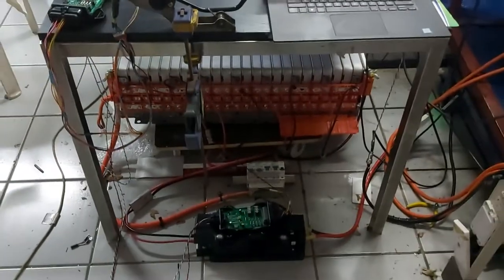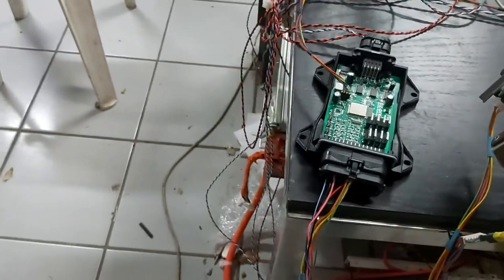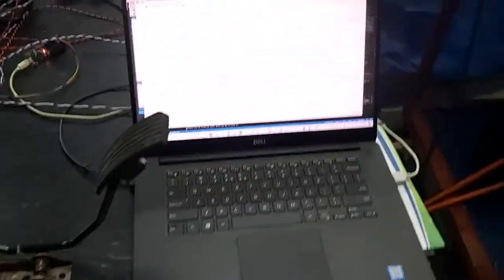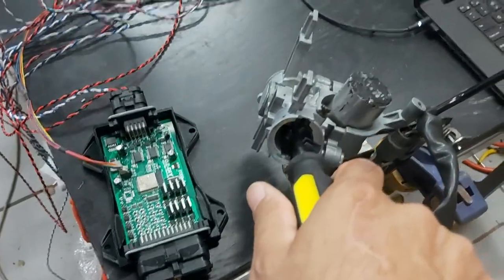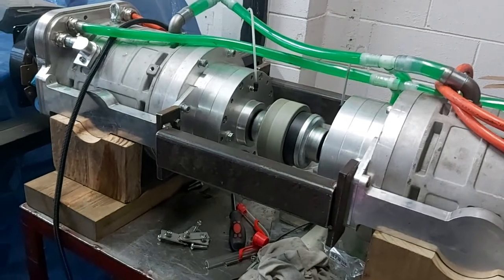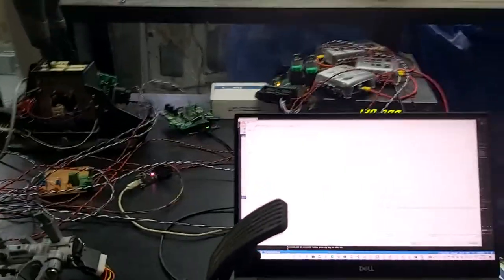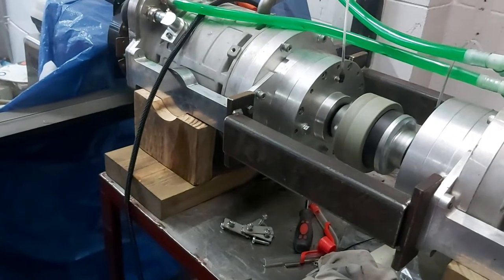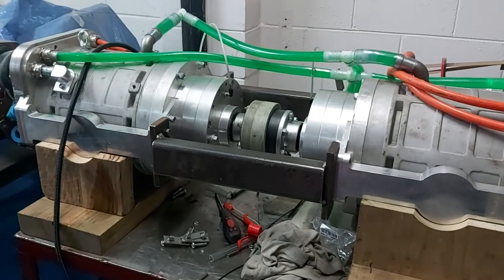Pajero EV minimum system test.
This is a test of the minimum systems needed for testing the drive motors and the EV-ECU.
I am using half a battery pack from a Nissan Leaf as traction battery and a bench power supply to provide the 12v.
I have implemented a basic ignition sequence which precharges the high voltage bus and provides torque commands to the inverters.
I have used a Nissan Leaf contactor module for the test. this module has a current sensor which I can use to monitor the battery current. The sensor will only measure up to 300A. The contactor module is connectedness to a CAN bus extender board that broadcasts the current sensor readings and will accept messages to control the contactors.
There is also a gear selector control board that reads the gear selector position and broadcasts the status via CAN bus.
There is also a CAN extender that controls two relays used to switch power to the accessories and to the systems used for controlling the car (like inverters, power steering, brake booster ...)
I have also implemented the one pedal driving routines because the test car does not have brakes.